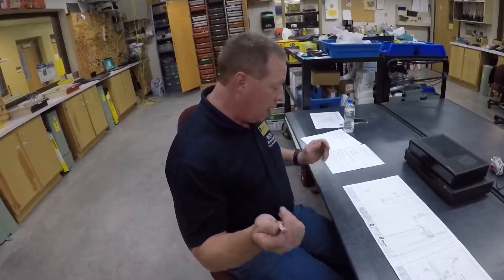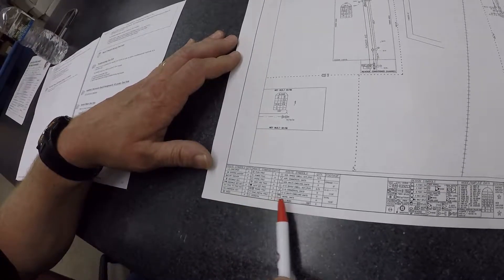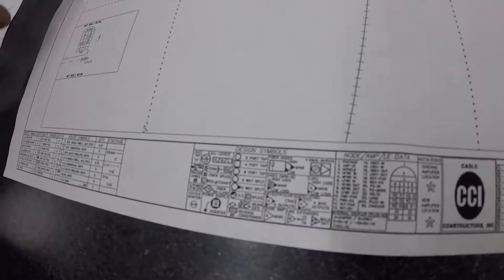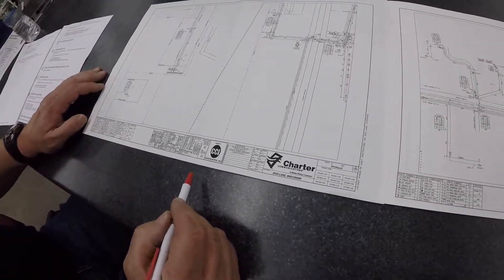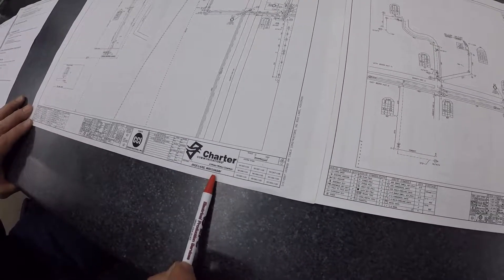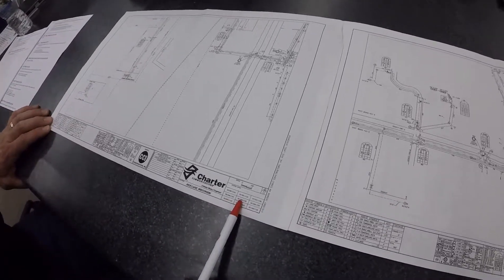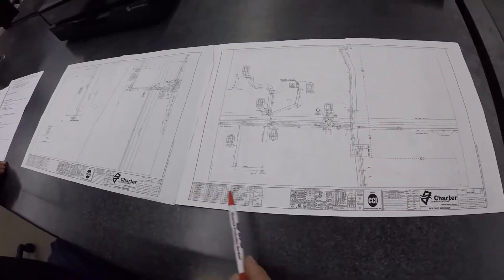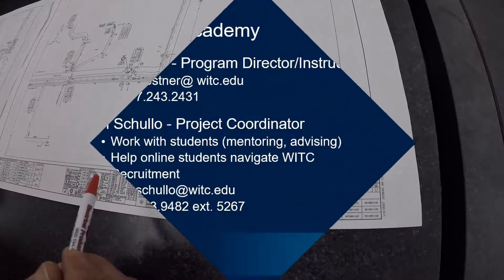WITC Broadband Academy CATV System Maps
Video describes CATV system maps legends, symbols and how to interpret.